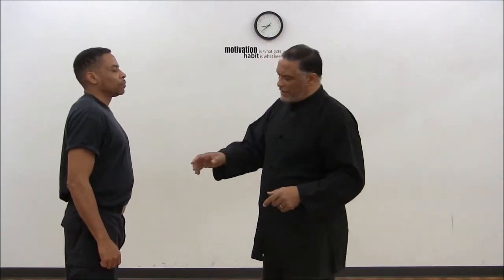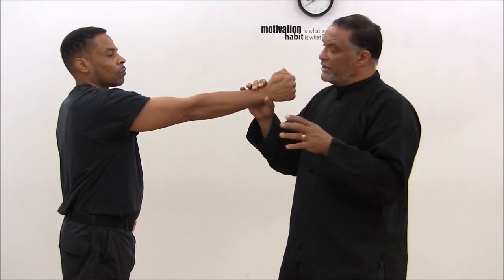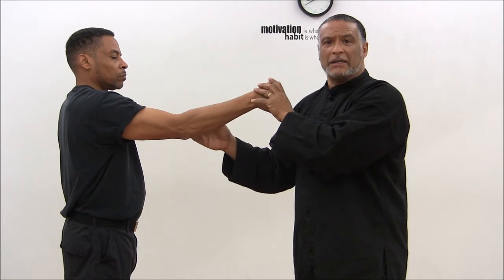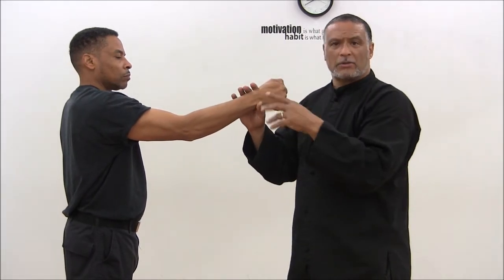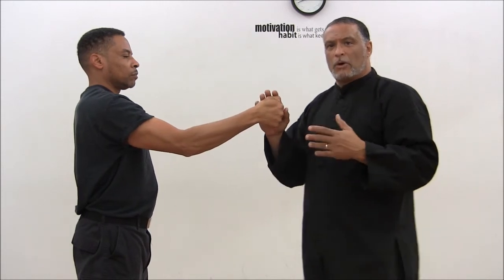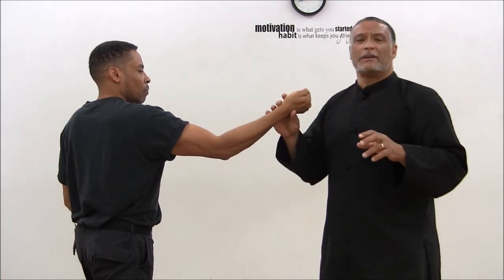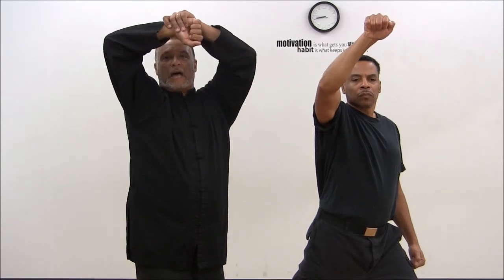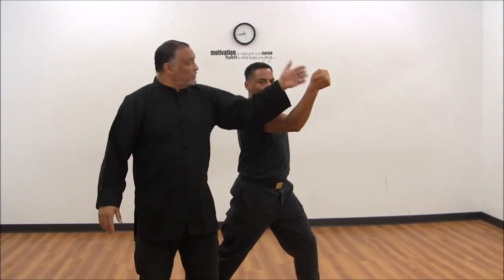Bando Basics Introductory Lesson# 7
The strength and structure of your body will greatly aid you in your effectiveness.